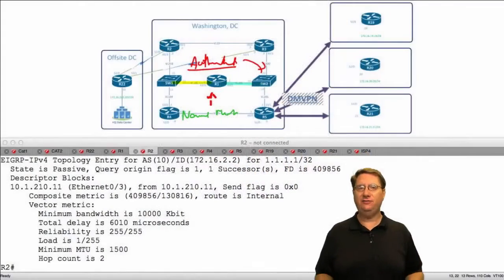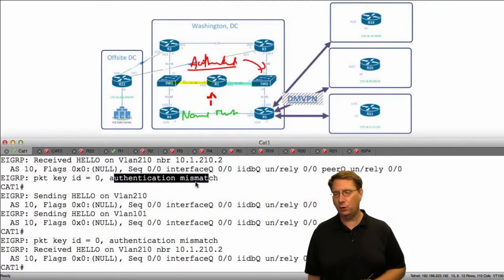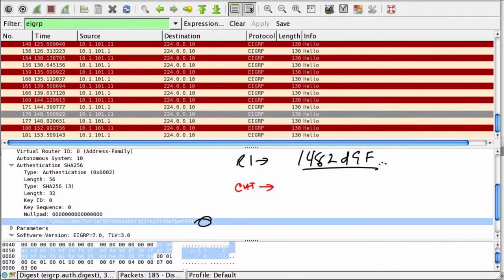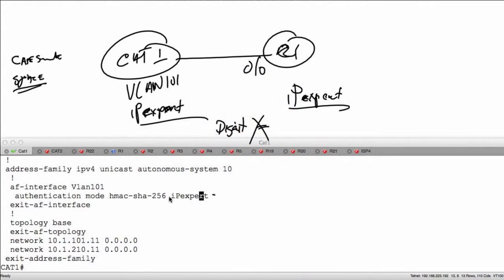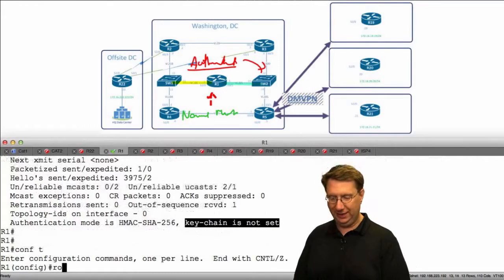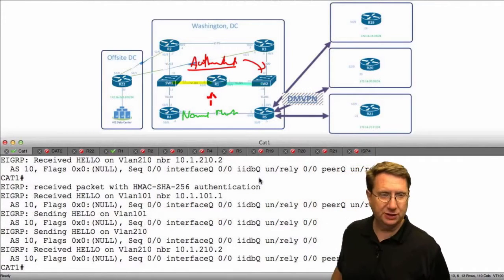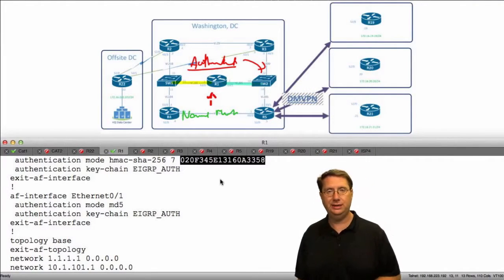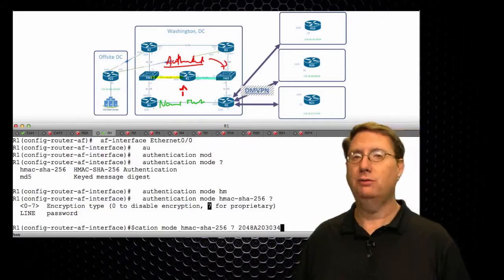49 IPexpert Named Operation Authentication Part 2